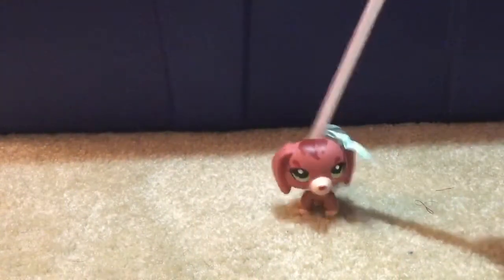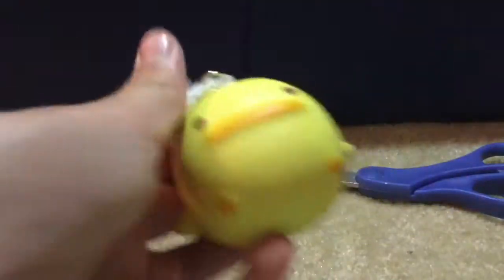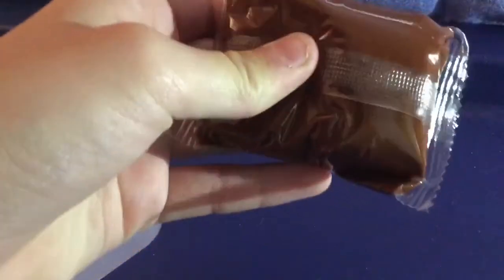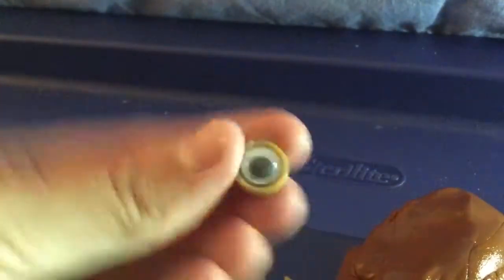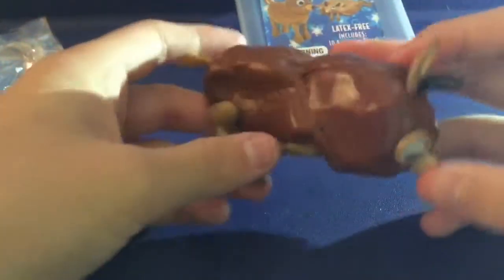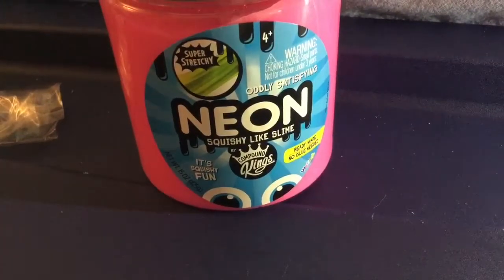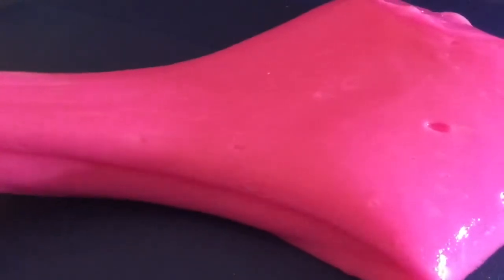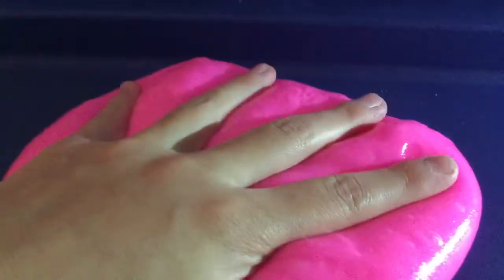Fuzzy's random reviews: episode 2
Episode two of fuzzy random reviews! I Review a chicken squishy, a melting reindeer and some new slime!